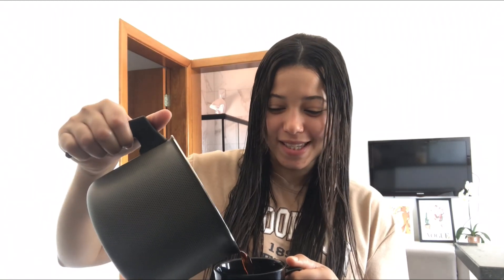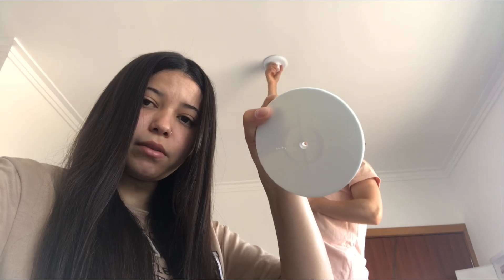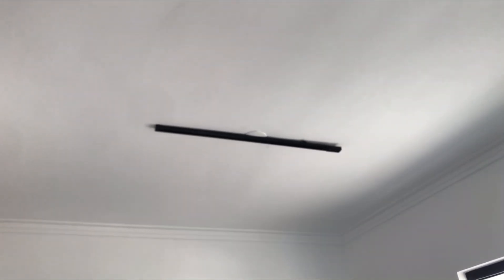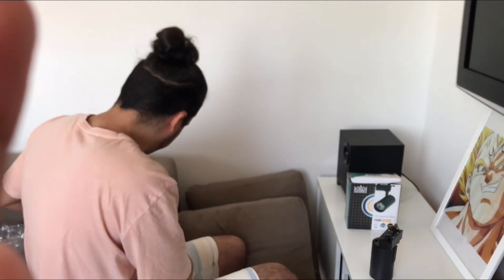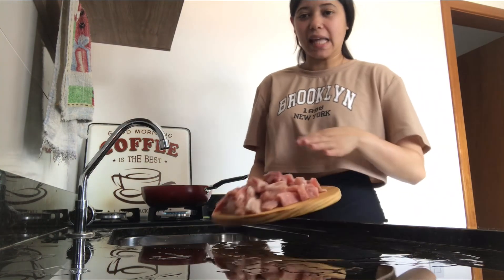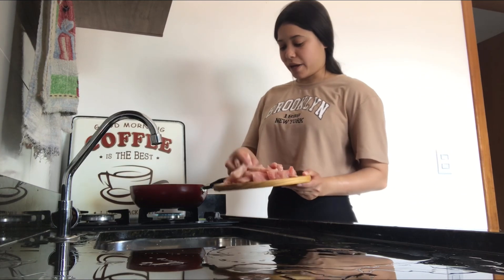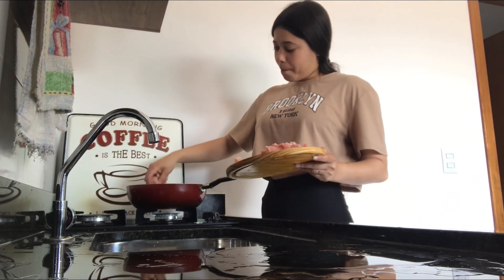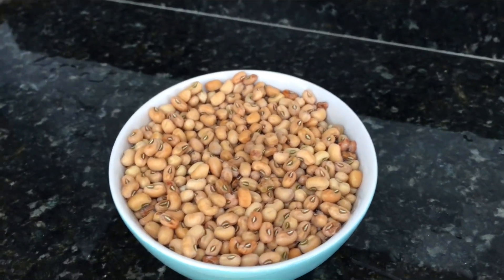ROTINA PRODUTIVA | DECORAÇÃO |COMPRINHAS | ALMOÇO DO DIA | 24 horas comigo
Oi gente, gravei nosso sábado para vocês, foi um dia bem produtivo, instalamos algumas coisas que faltava no ap novo, compramos decoração e fizemos um delicioso almoço. Espero que gostem, e até o próximo vídeo.